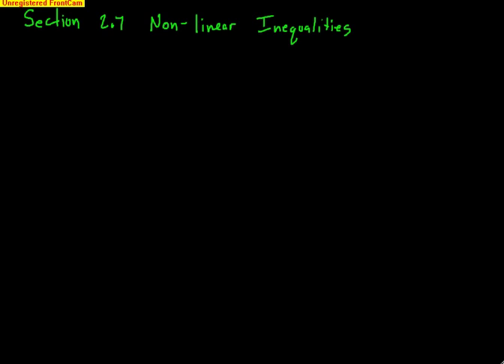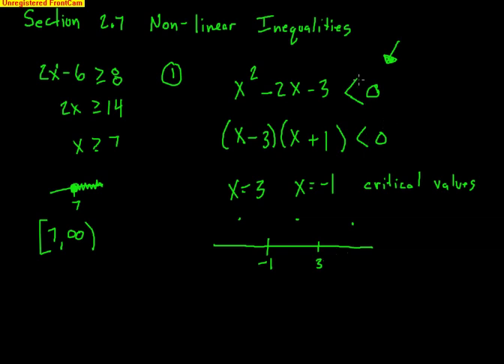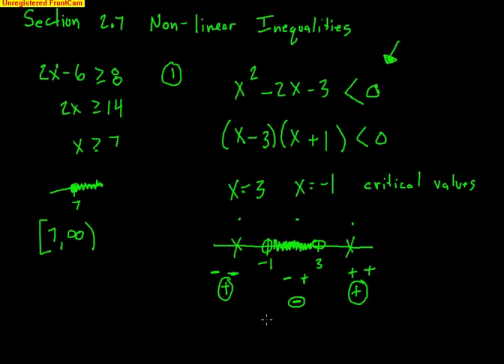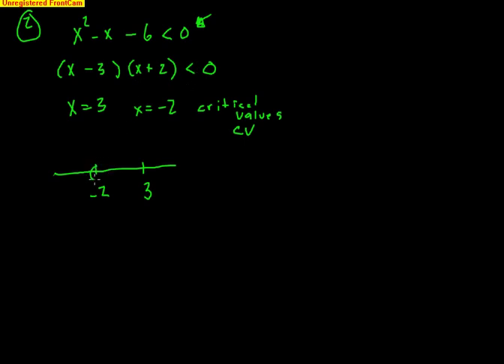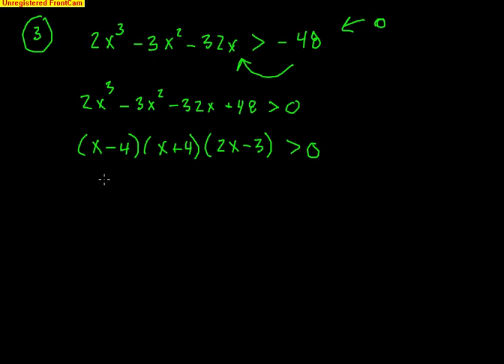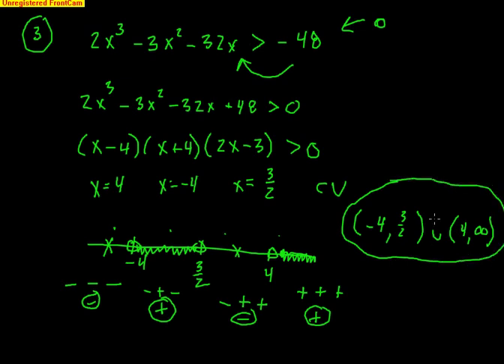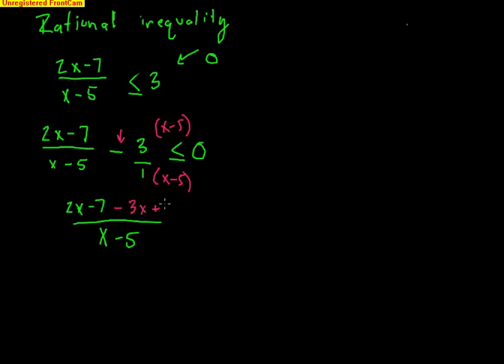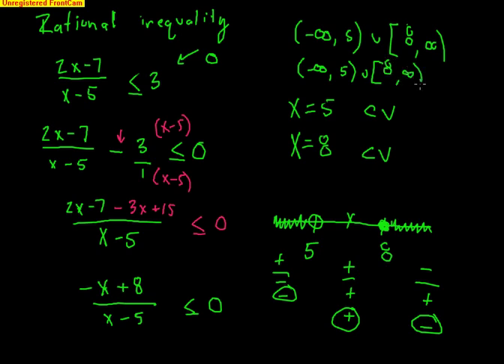Pre-Calculus: Chapter 2 - Section 2.7 Non-Linear Inequalities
This video shows how to solve non-linear inequalities.  Very useful stuff!